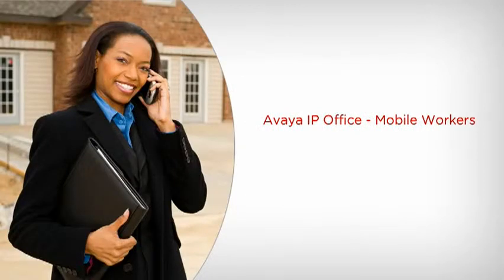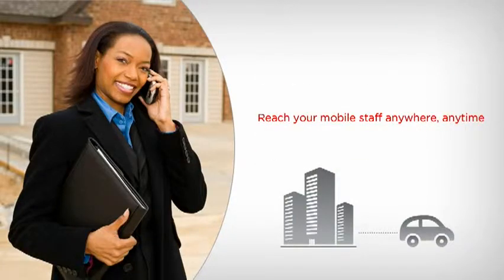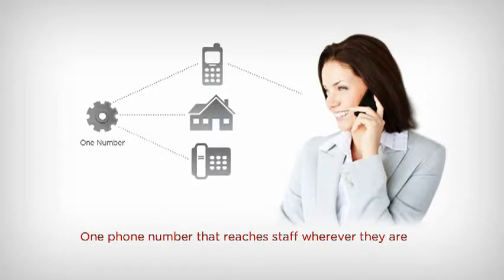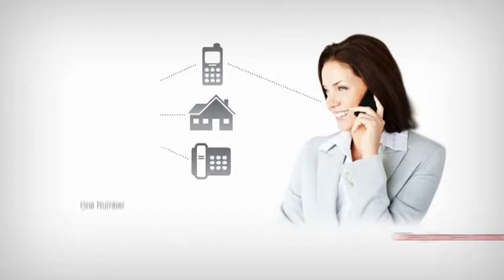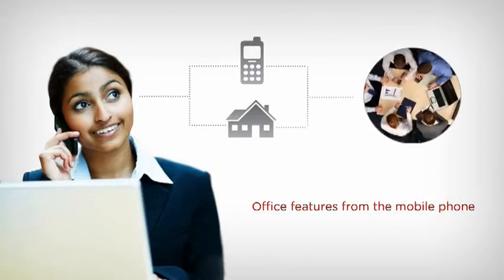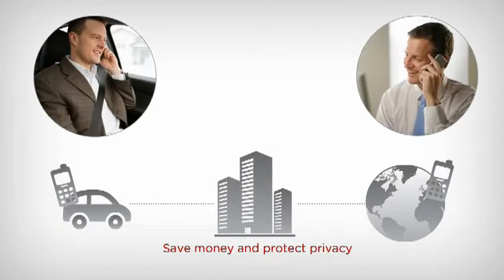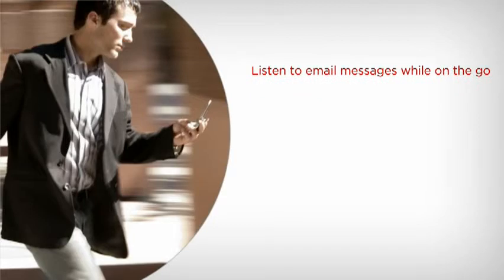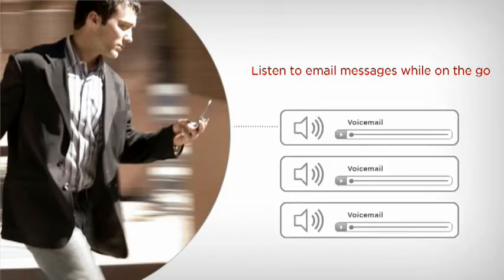Avaya IP Office Mobile Worker Overview - Business Phone Systems - Hi Country Wire and Telephone